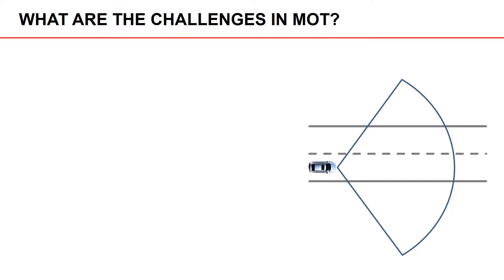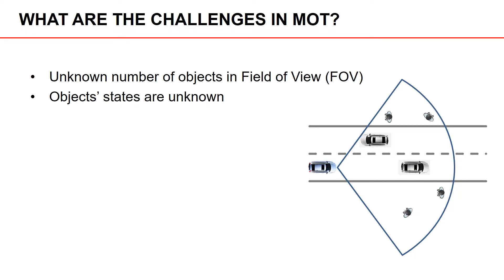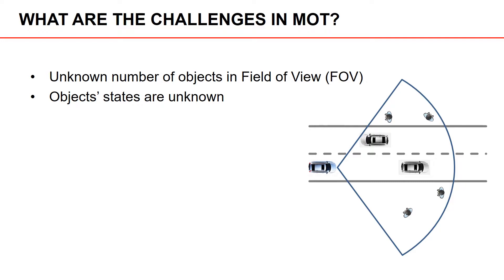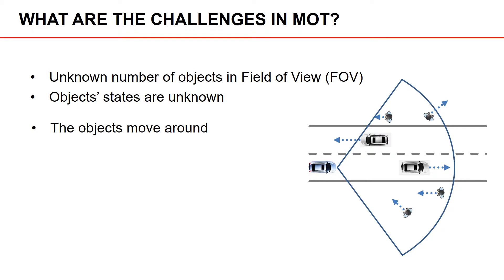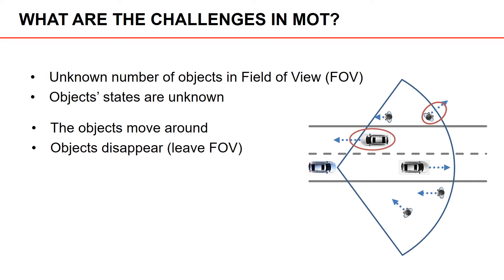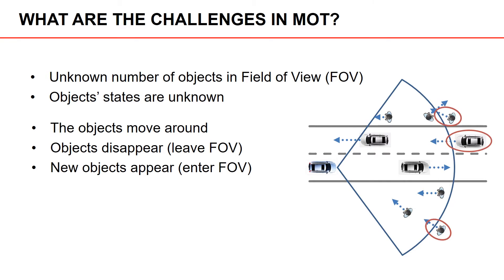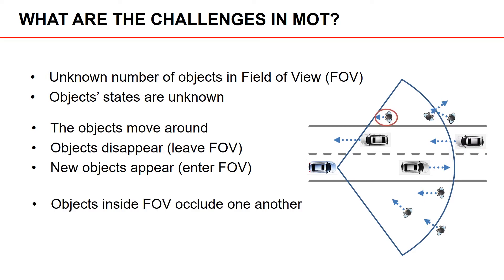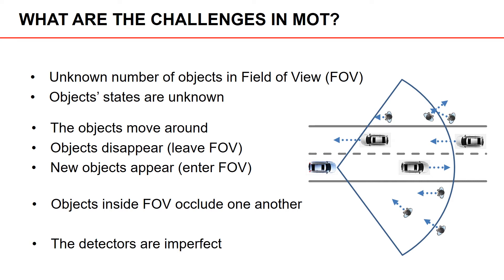Challenges in Multi-Object Tracking